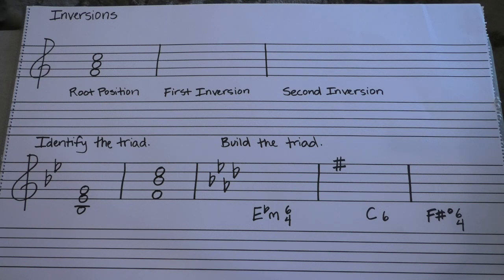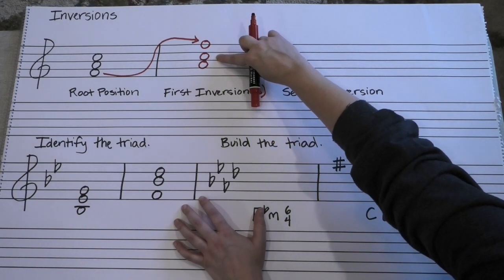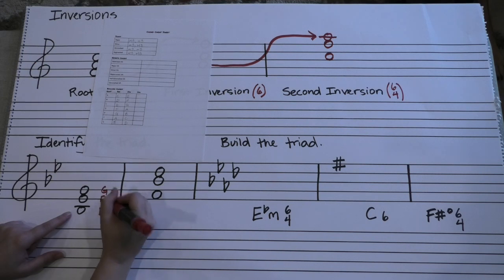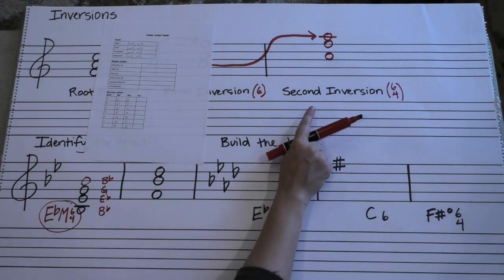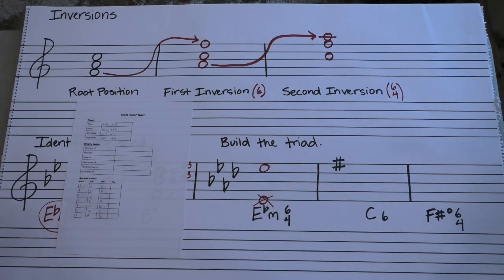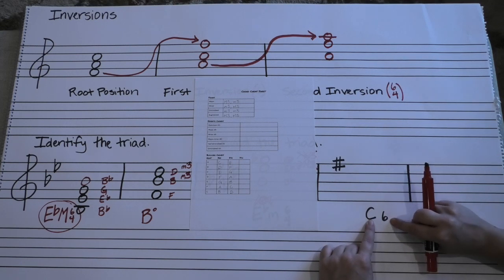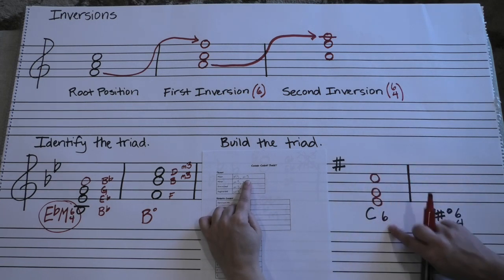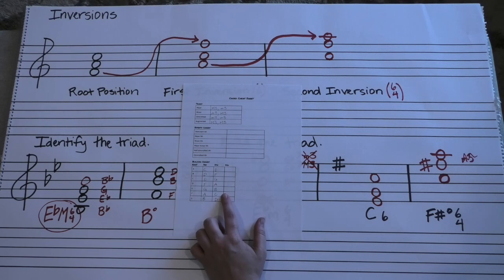Music Theory: Triad Inversions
Identifying and building triads in first and second inversion